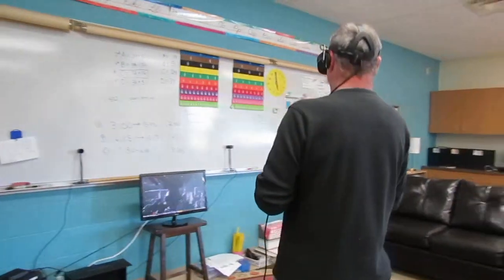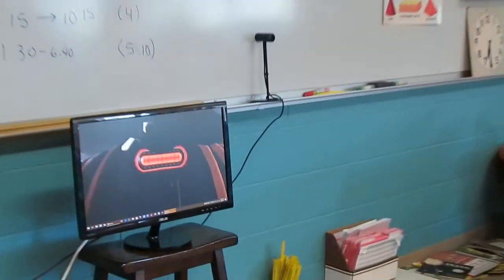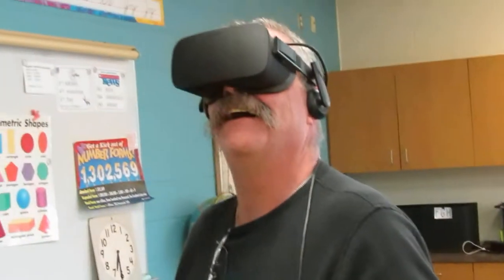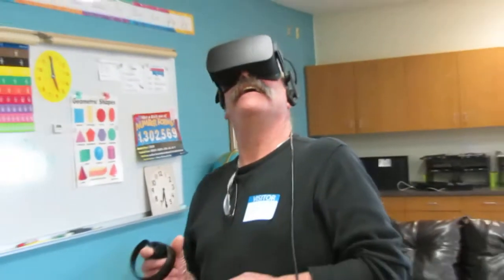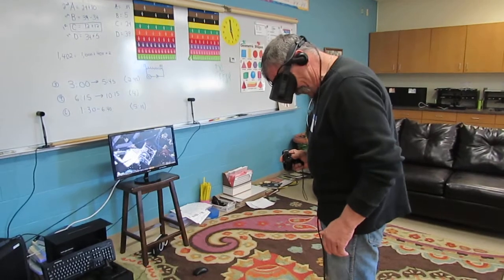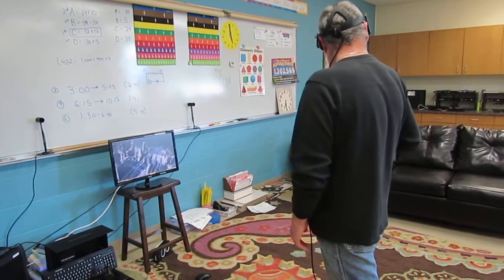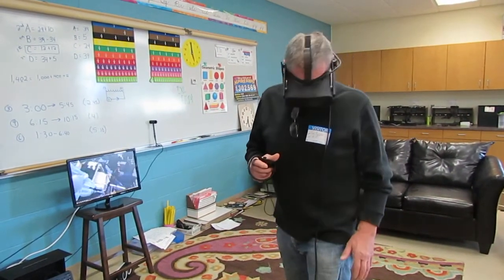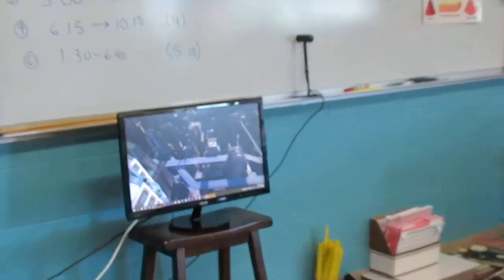How We Learned VR Works With One Eye! Now We Know! 2017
Will VR work with only one eye?
Oculus Quest is the gift of the year!

Virtual reality research pioneer, Rick gives a playtest, and his first impressions. Even without depth perception, virtual reality is impressive as experienced with a single eye. Now we know! It works pretty good. Successful VR test!
We were invited to do a public VR demo at Amery Middle School for no less than 60 kids participating in the Amery Inquiring Minds (AIM) program. We accomplished this monumental task in 3 hours. It was a fun and educational experience!